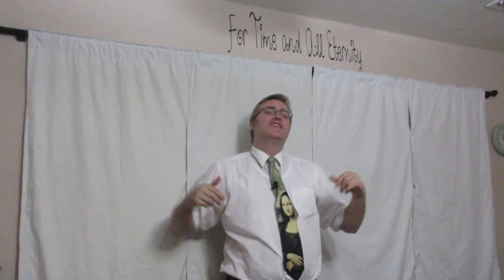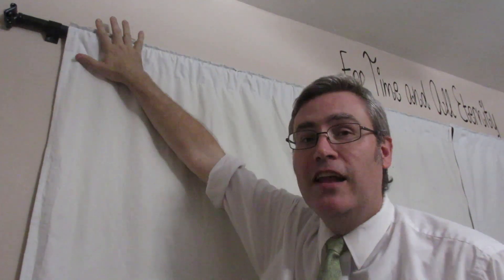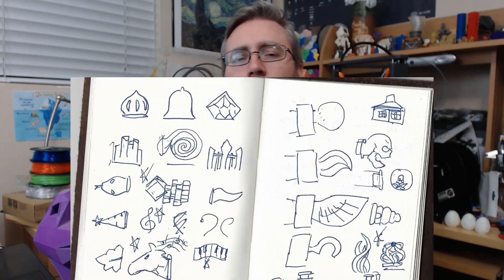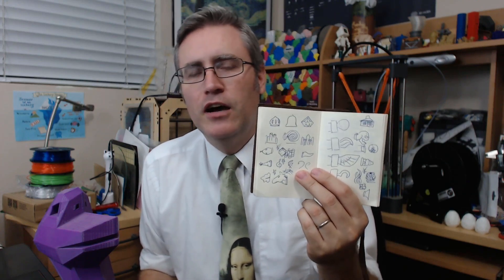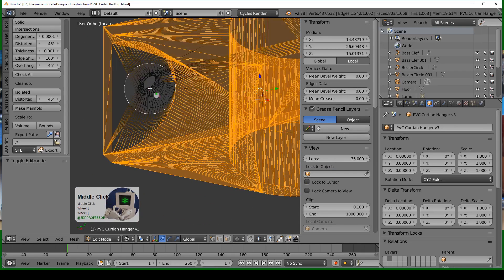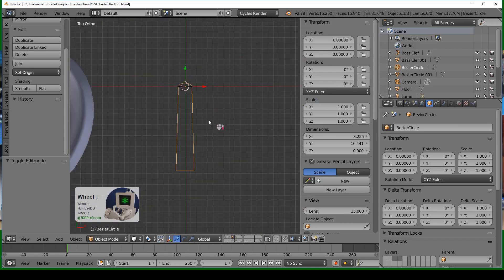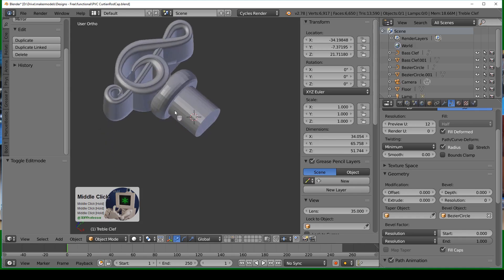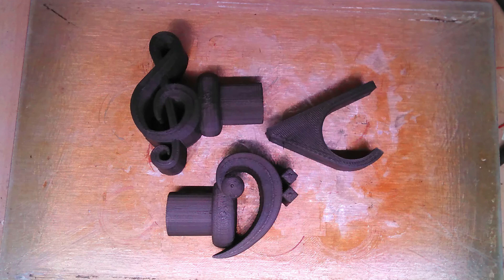3D printed Curtain Rod Project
being a maker means never saying "We can't do that". When my wife wanted a professional looking curtain rod, without having to buy one, I took it one further with a custom job that really stood out as being "us".

A project like this would print great on an Ender 3